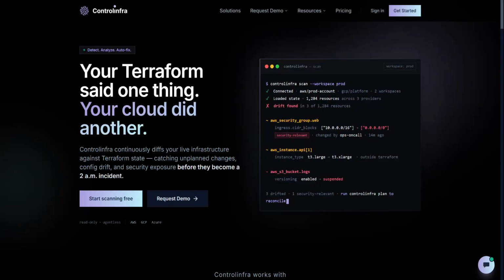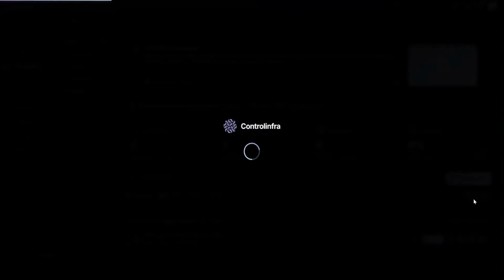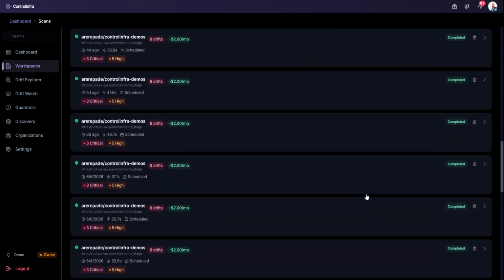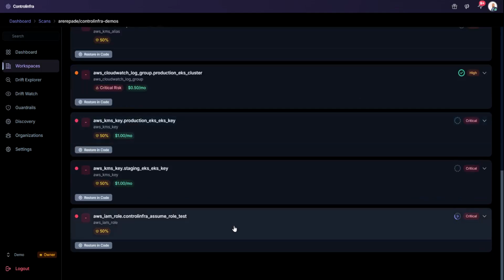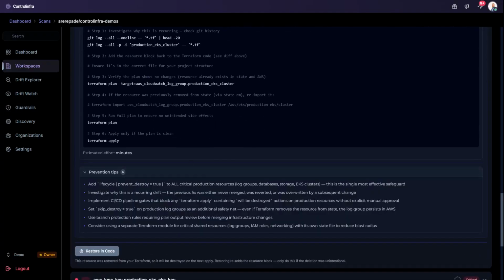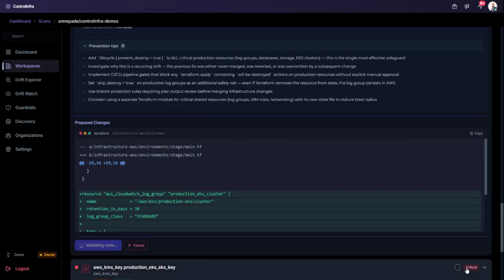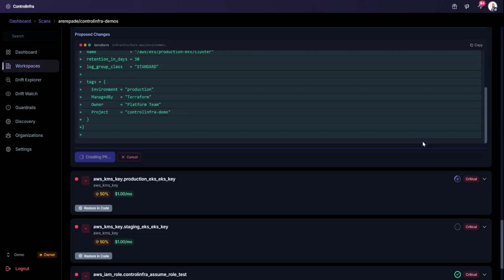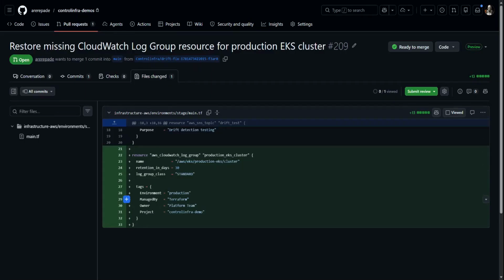Controlinfra Drift Detection and Auto Fix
Infrastructure drift can happen at any time, leading to configuration inconsistencies, security risks, compliance issues, and unexpected outages.

In this demo, we showcase Controlinfra's Drift Detection and Auto Fix capabilities, helping teams quickly identify infrastructure drift across their cloud environments and automatically remediate unauthorized or out-of-band changes.

🚀 What you'll see:

Real-time drift detection
Cloud infrastructure visibility
Drift impact analysis
Automated remediation workflows
Faster compliance and governance
Reduced operational overhead

Controlinfra helps platform, DevOps, and cloud engineering teams maintain infrastructure consistency and confidence at scale.